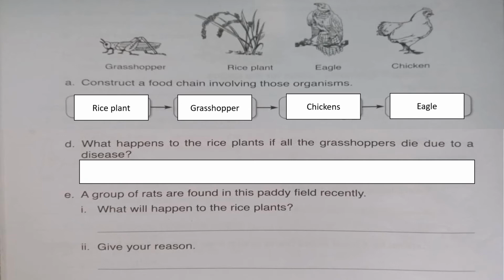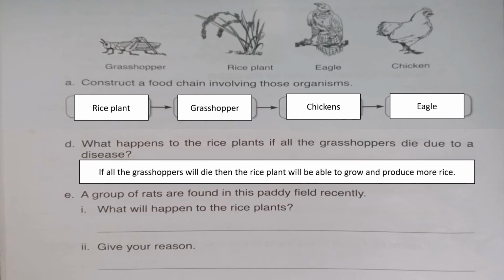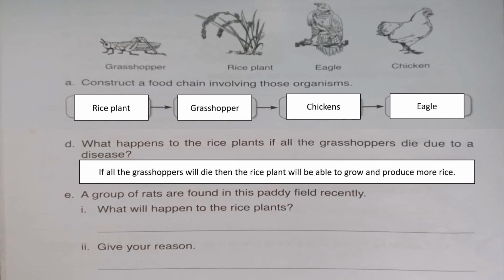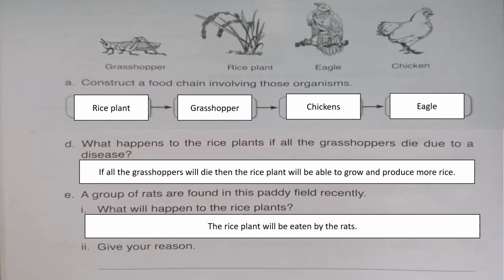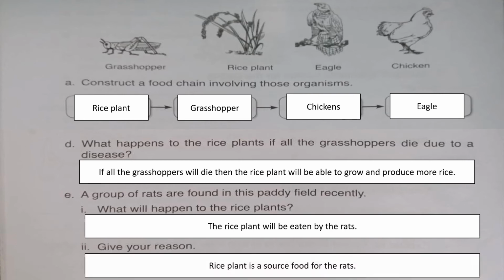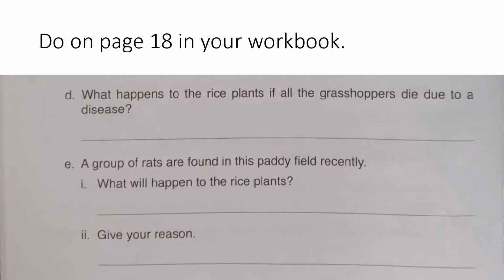Science for Grade 5/1 (September 27, 2021)